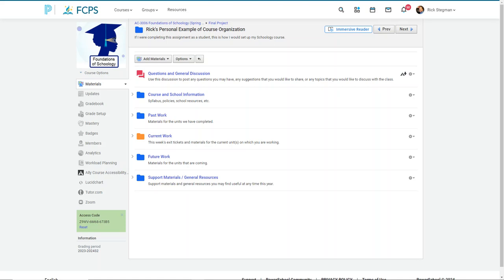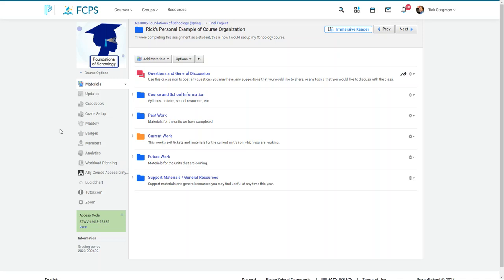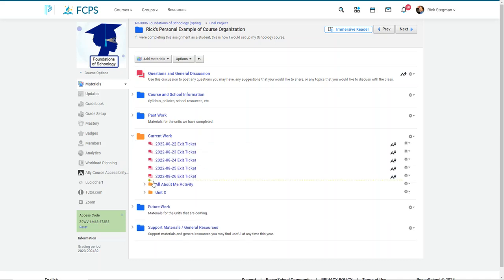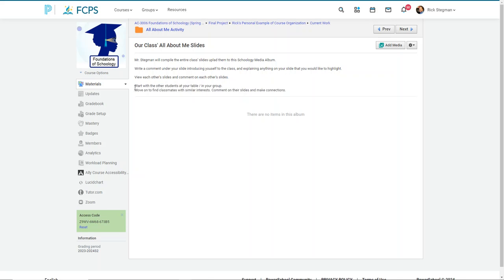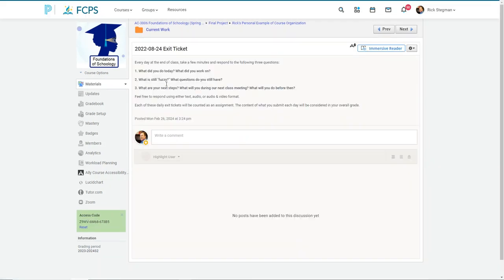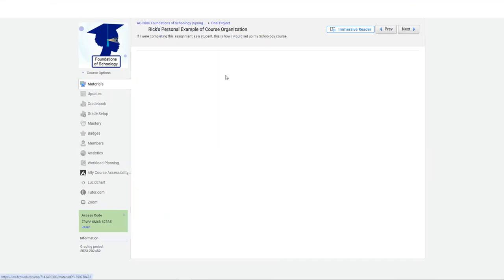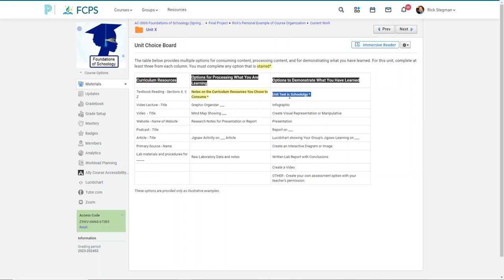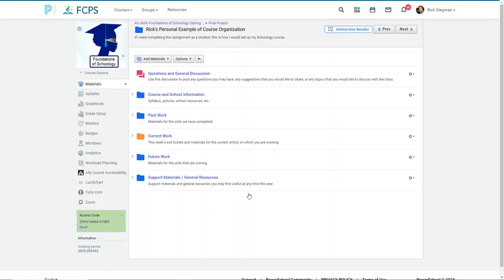Schoology - Rick's Personal Course Setup Example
In this video, Rick talks through his thought process in designing this example Schoology Course set up and the physical classroom it would support.

In it he addresses decisions and ideas around the:
* Folder Structure
* Starting with an "All About Me" activity to build community
* Daily Exit Ticket Discussions
* Unit choice board that give multiple options for
   1. Consuming content
   2. Processing content
   3. Demonstrating their learning